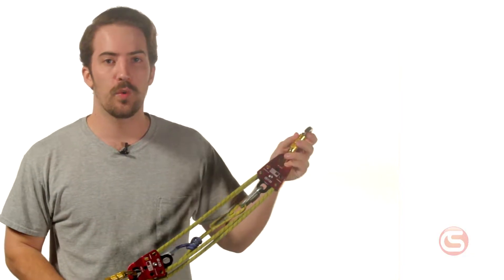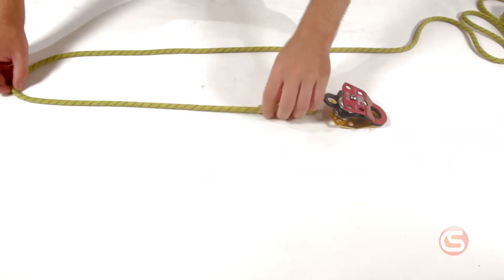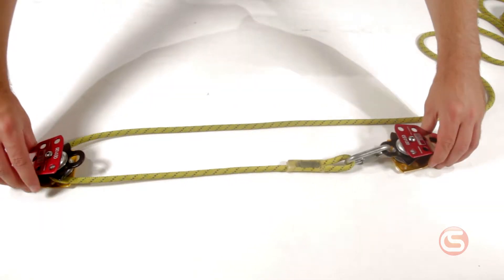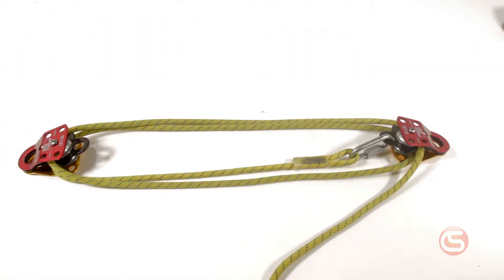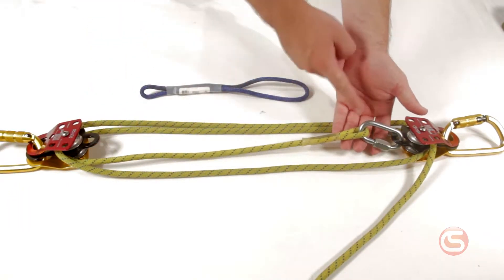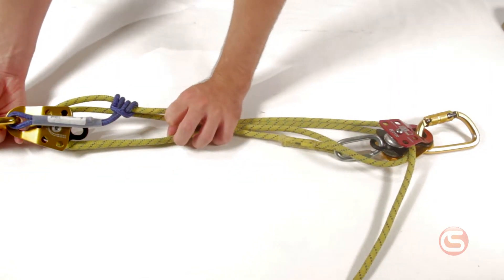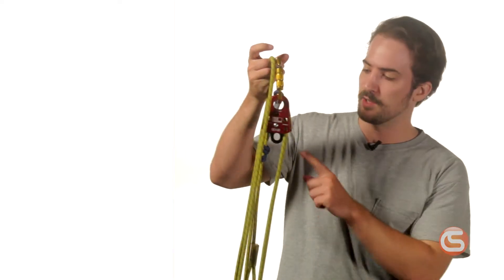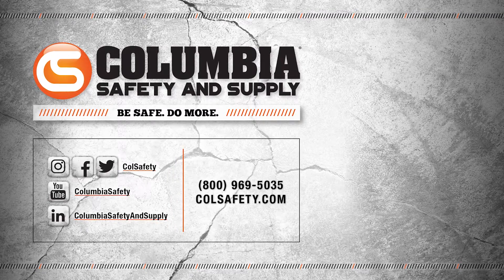How-To: Rig Sterling Pocket Hauler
The Pocket Hauler from Sterling is the perfect mini mechanical advantage system that can literally fit in a pocket. When extra power is needed, this system creates a 4:1 or 5:1 increase in force, depending on orientation. Learn how to rig it up in this video!